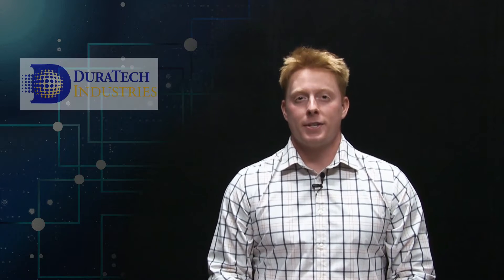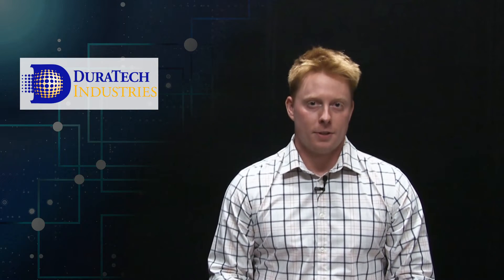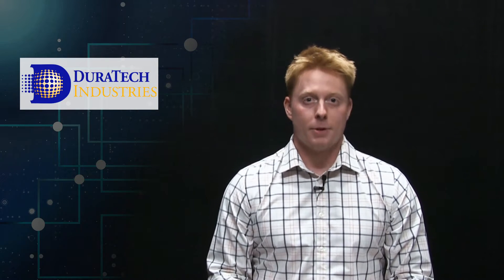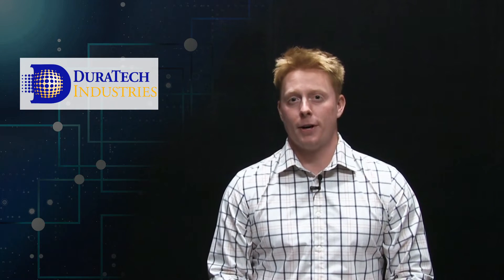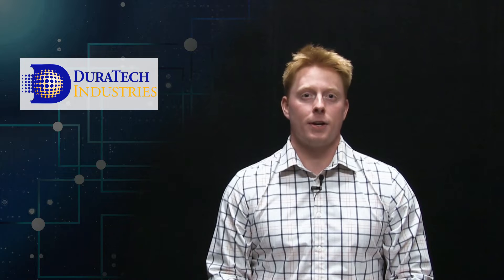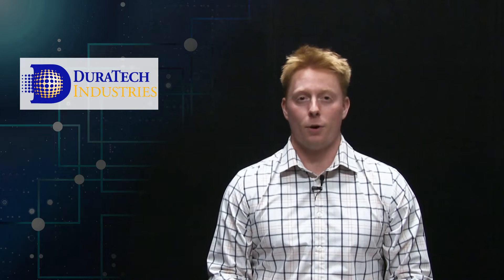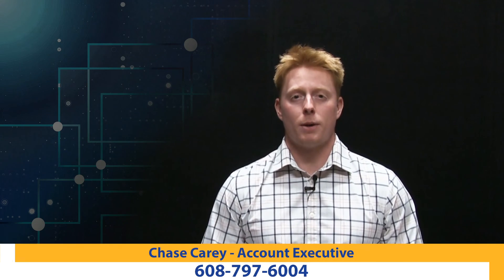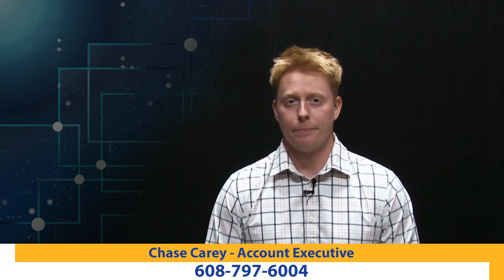Doming Label Benefits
DuraTech offers the highest-quality custom printing services. Whatever your needs -- screen printing, digital printing, or flexographic printing -- our graphical overlays will deliver exceptional quality. In addition, DuraTech can provide and assemble the entire component -- streamlining the process, while saving you time and money.